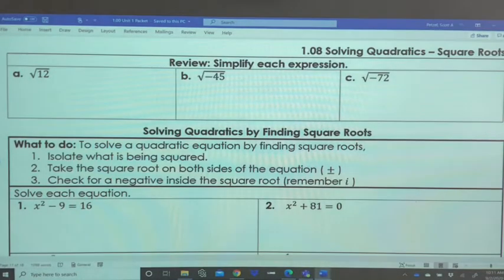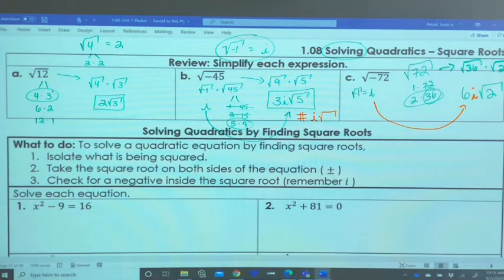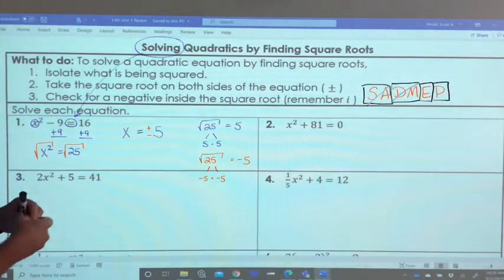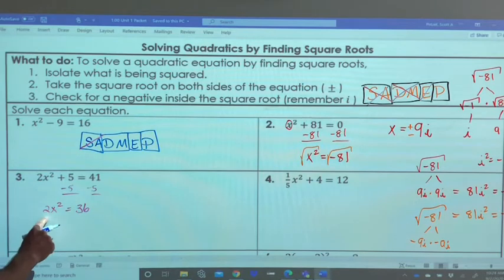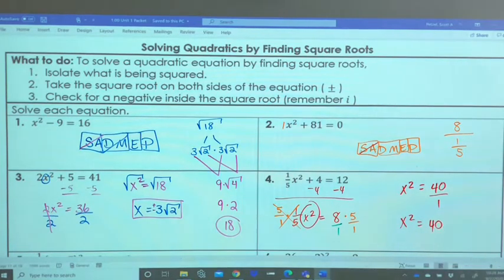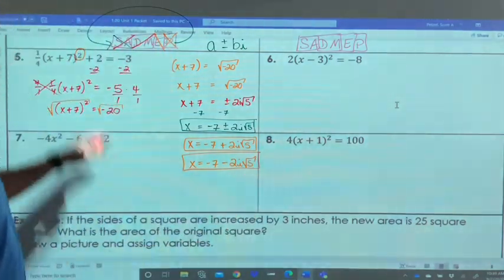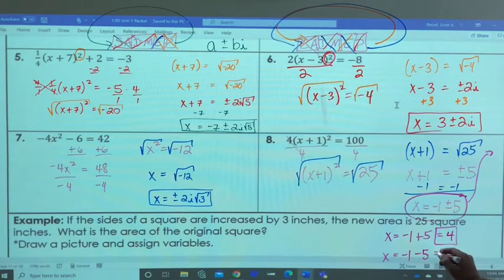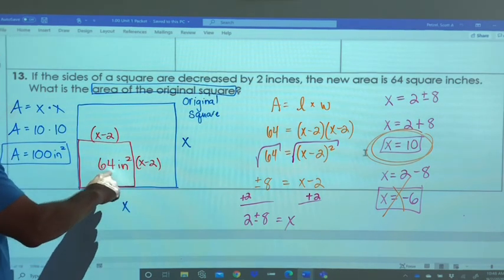1.08 Solving Quadratics: Square Roots